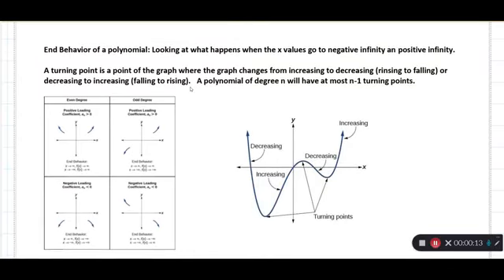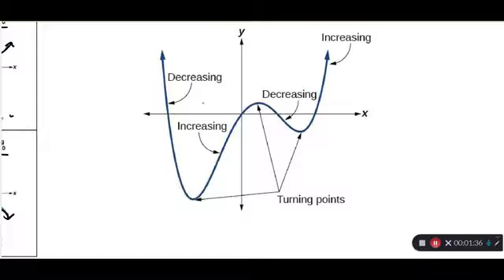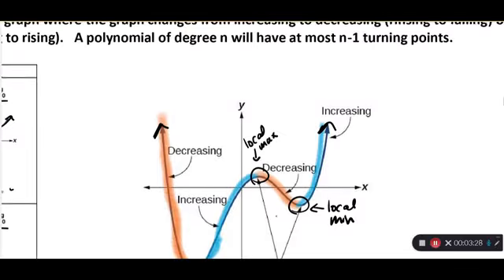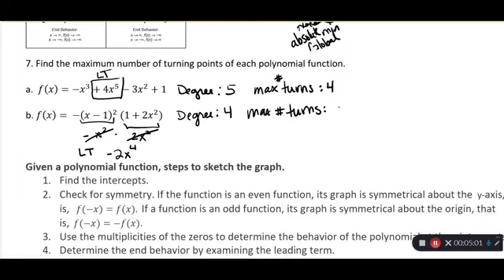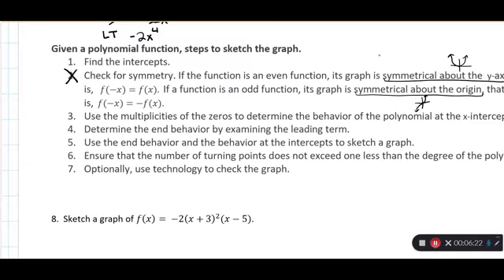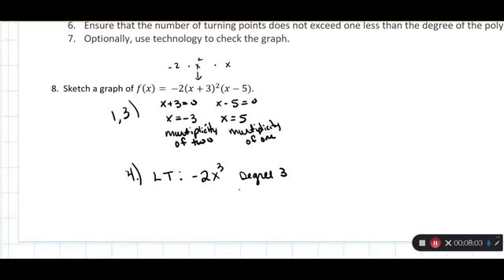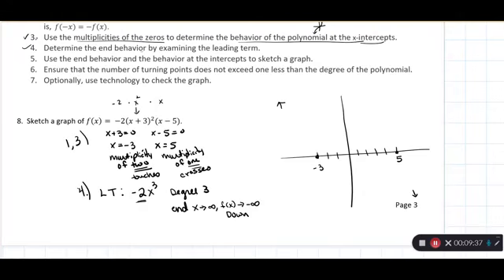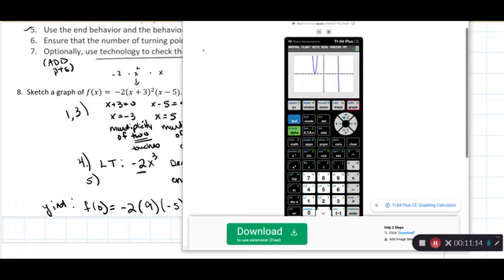5.3.2AT - Sketching Polynomials with Zeros and End Behavior (PC 3.4.2)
Sketching Polynomials with Zeros and End Behavior
Corresponds with OpenStax Precalculus 3.4 Part 2
Corresponds with OpenStax Algebra and Trigonometry 5.3 Part 2